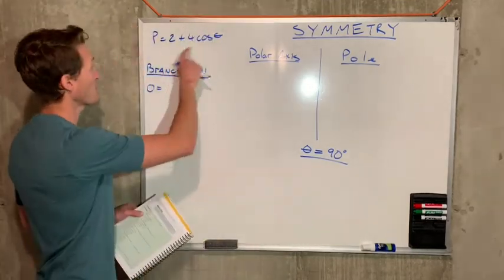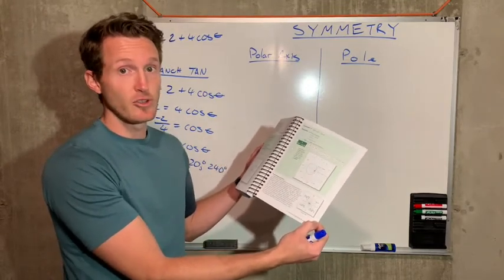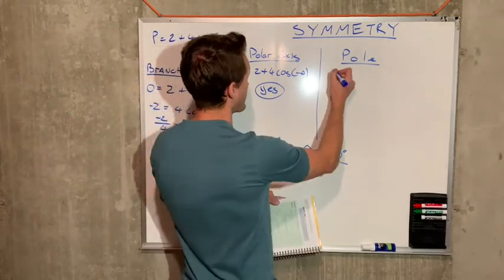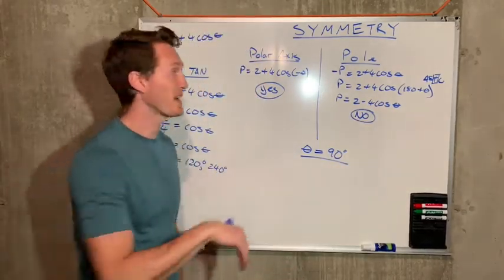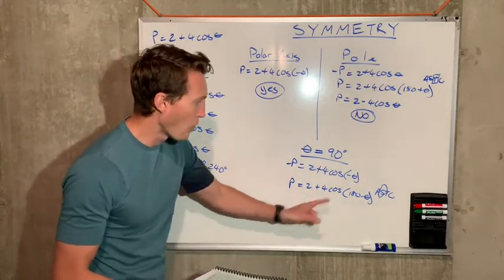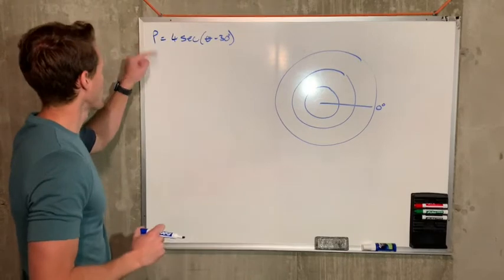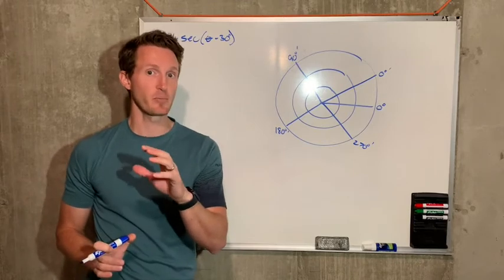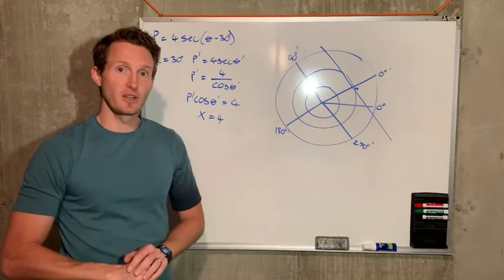PreCalculus Quiz 45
A little help for quiz 45.